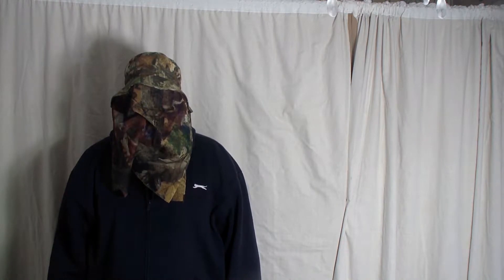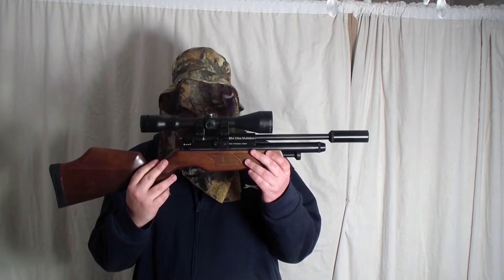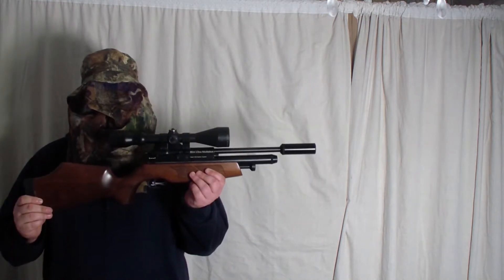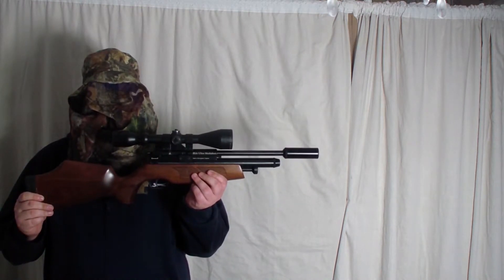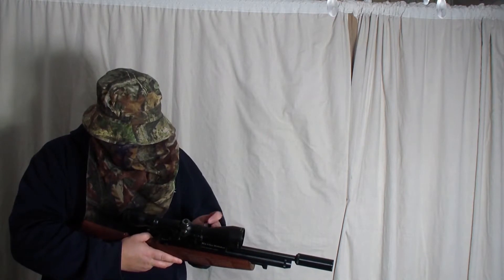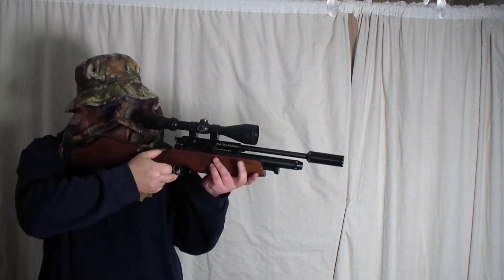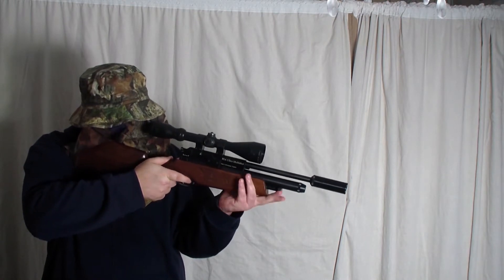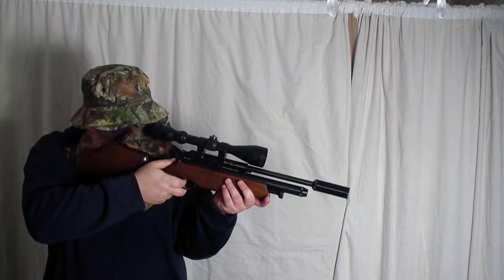177 vs biscuit tin